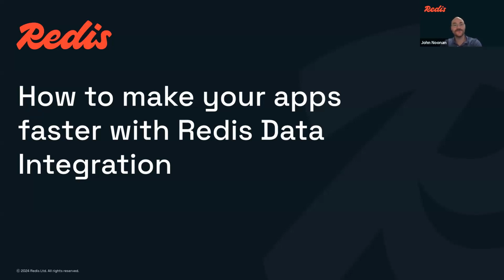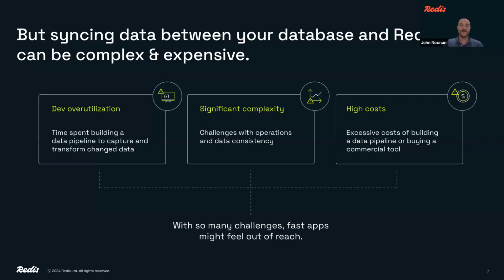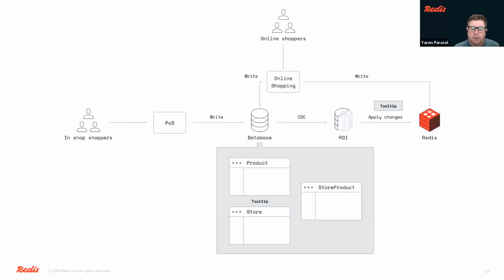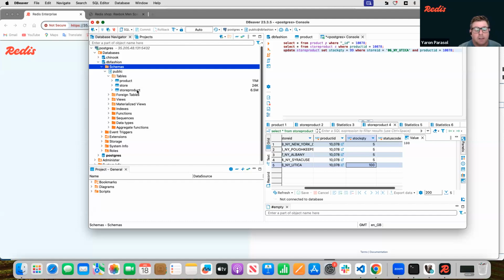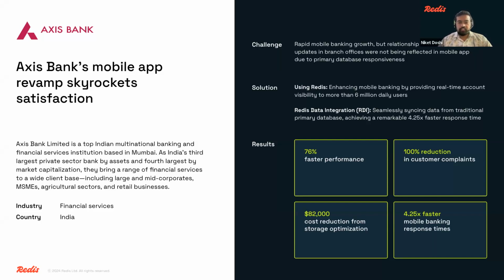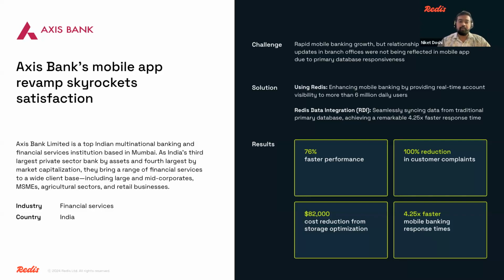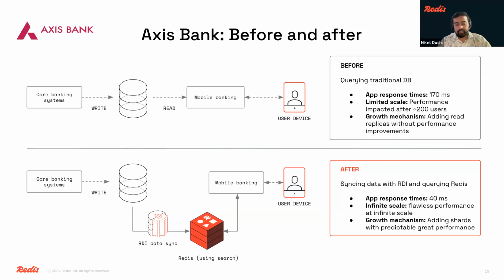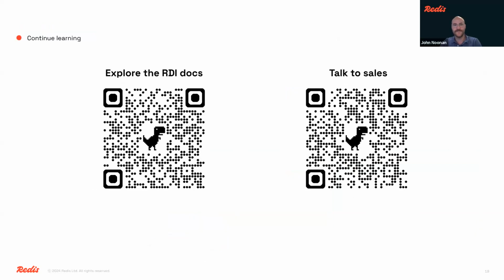How to make your apps faster with Redis Data Integration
Turn your slow data into fast data. Learn how Redis’ new tool, Redis Data Integration (RDI) helps you speed up data, scale operations without limitations, and eliminate unnecessary database costs—all without coding.